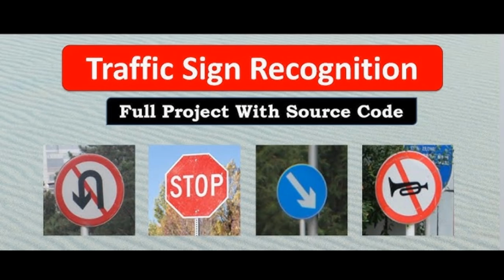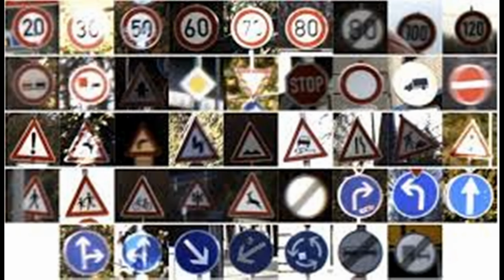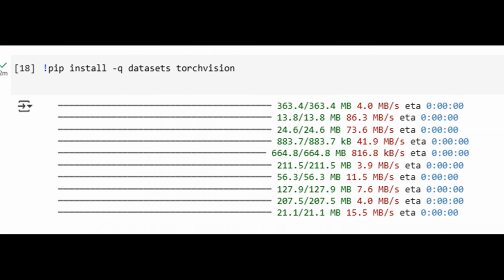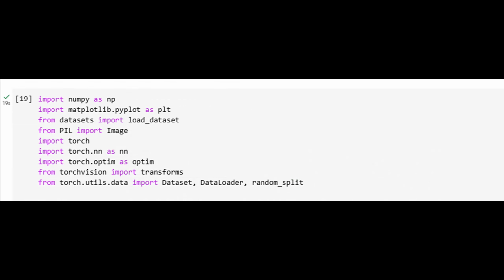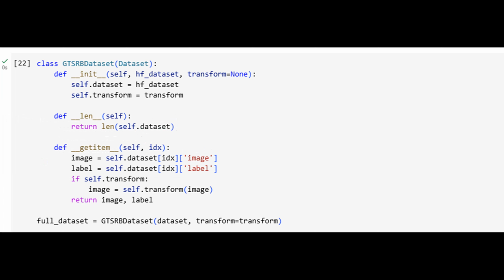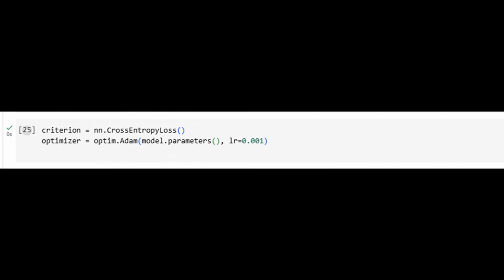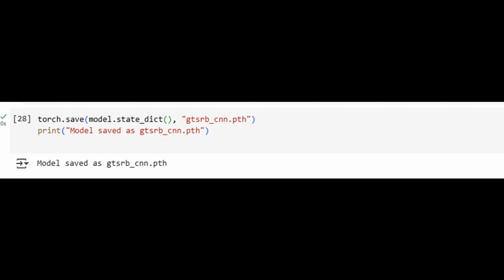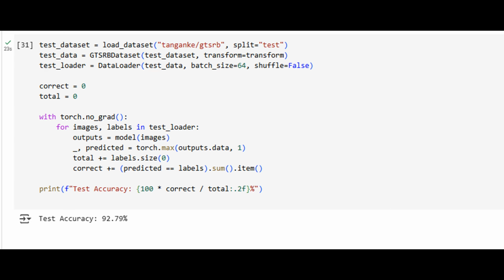Traffic Sign Recognition Using CNN & PyTorch | Real-World AI Project with Hugging Face Dataset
Discover how deep learning powers smart transportation in this full-step project on Traffic Sign Recognition using Computer Vision. In this video, we walk you through a real-world implementation of a Convolutional Neural Network (CNN) trained to classify 43 different traffic signs from the popular GTSRB dataset, hosted on Hugging Face (tanganke/gtsrb).

This hands-on tutorial is ideal for students, developers, and AI enthusiasts aiming to build real-world machine learning systems using PyTorch. You will learn to:

Load and preprocess traffic sign data using Hugging Face’s datasets library.

Apply image transformations and normalization using torchvision.

Build and train a CNN model from scratch in PyTorch.

Evaluate the model on clean and corrupted test sets.

Test individual image predictions and visualize results.

Save and reload models for production use.

By the end of this tutorial, you’ll have a fully functional AI system capable of identifying real-world traffic signs—a vital part of autonomous driving and road safety systems.

🔥 Use Cases Covered:

Self-driving cars and ADAS

Smart city infrastructure

Driver assistance and automation

✅ Create Android/web UI to control your IoT devices or monitor sensors

I offer reliable, high-quality services on Fiverr ,upwork— whether you're a startup, researcher, or company needing smart automation and ML solutions.

🔗 DM me or visit my Fiverr or upwork  or website profile to get started today!